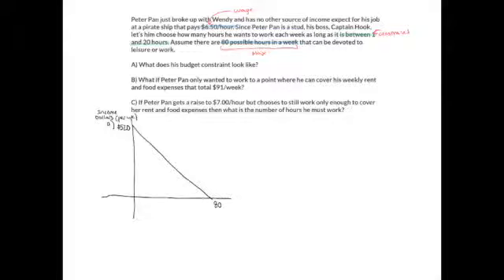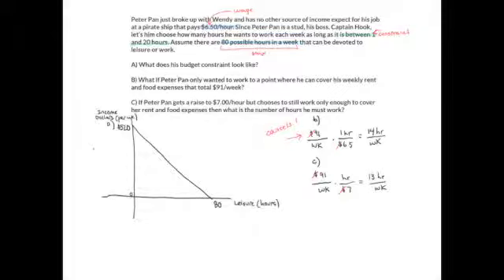Labor Supply: Application Problem 1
This video is about how to tackle a labor supply application problem that many labor econ professors like to give their stduents